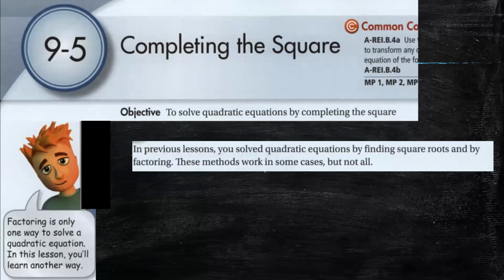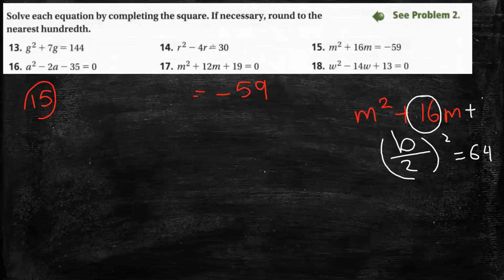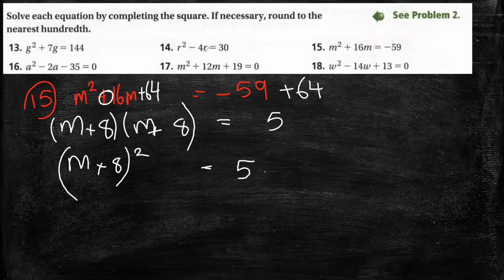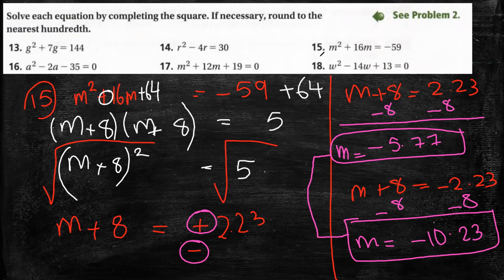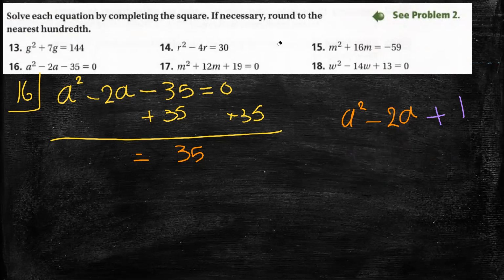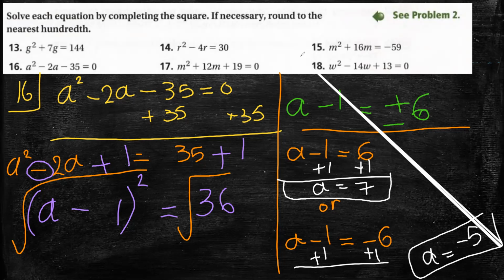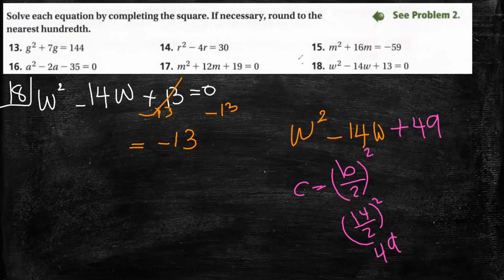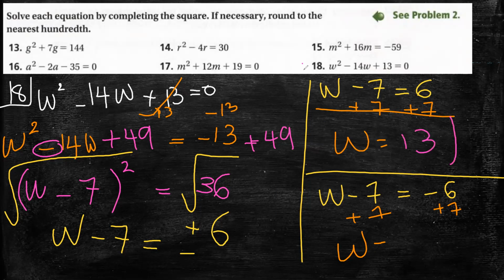Algebra1~ Chapter9 ,Lesson 5: completing the square